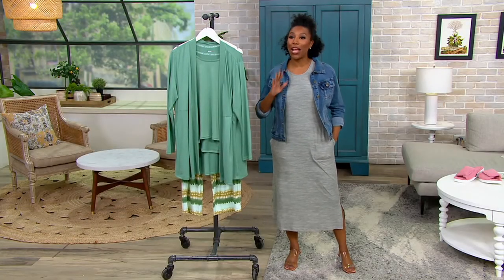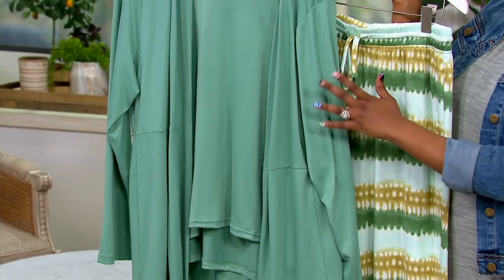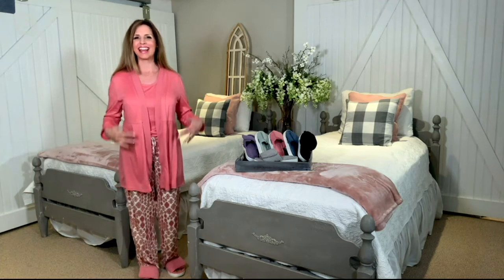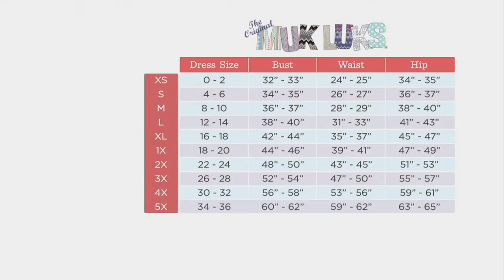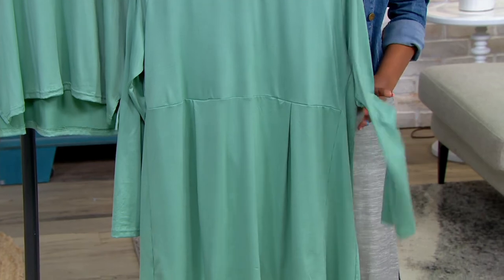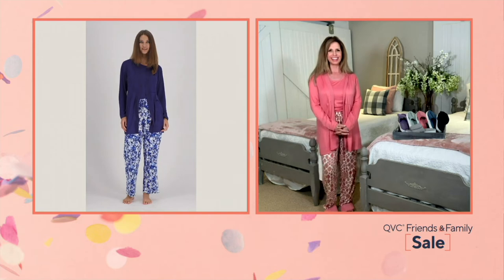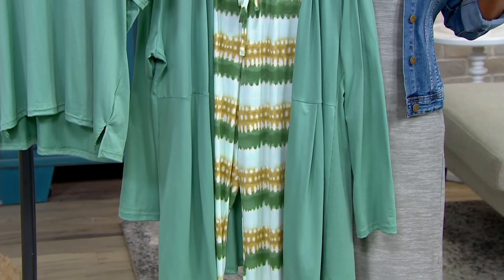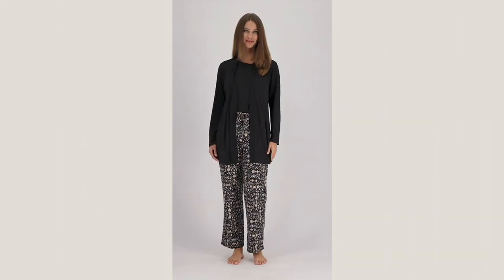MUK LUKS Cloud Knit Love to Layer 3-Piece Set on QVC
MUK LUKS Cloud Knit Love to Layer 3-Piece Set

null